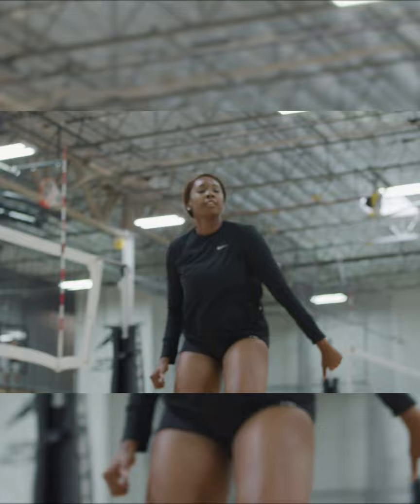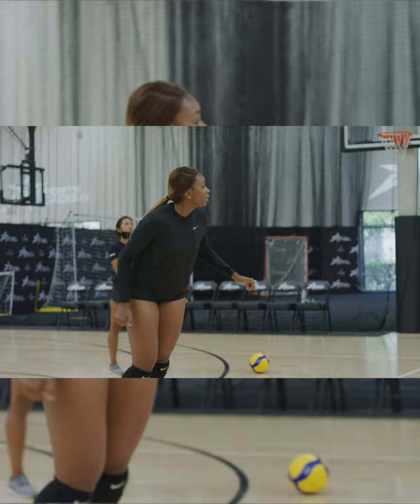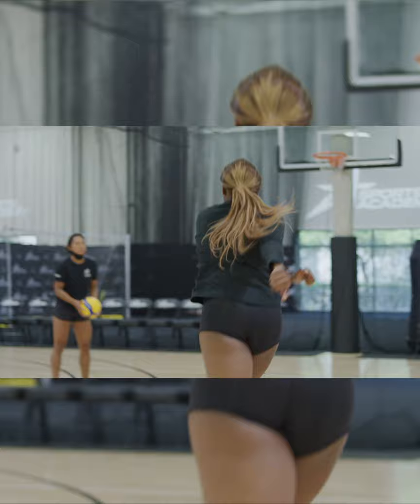Sareea on the Slide